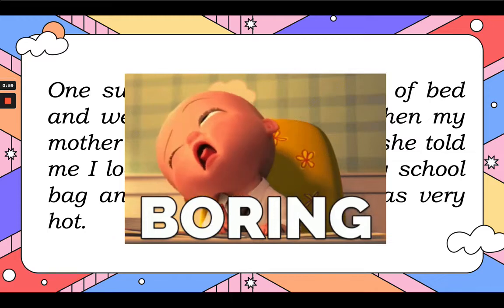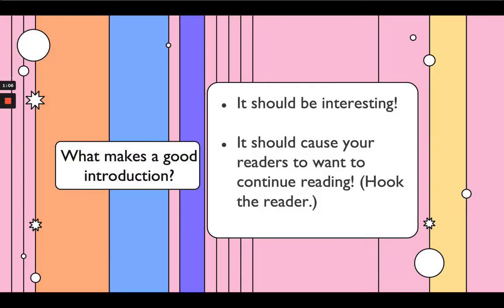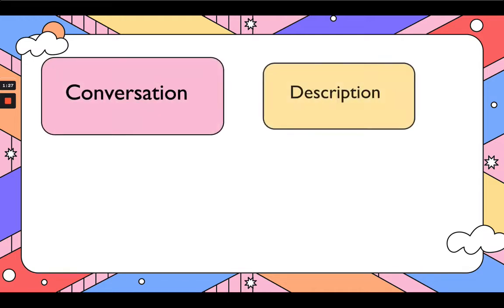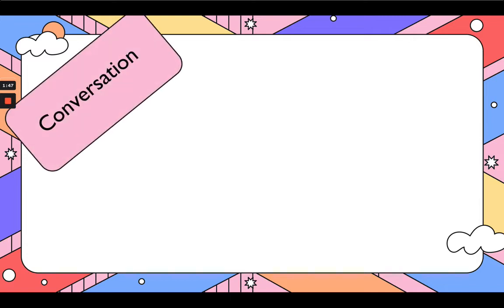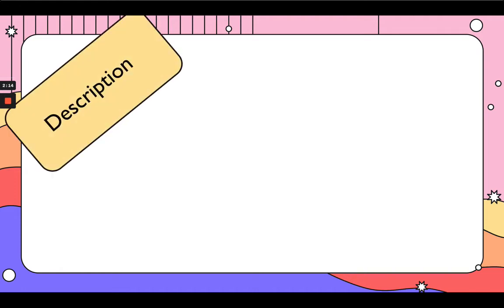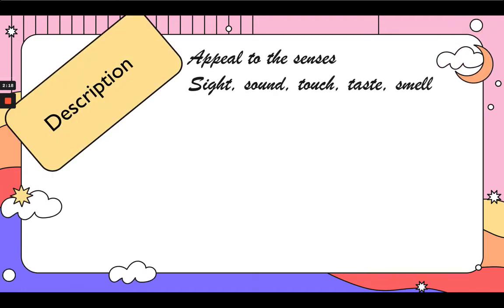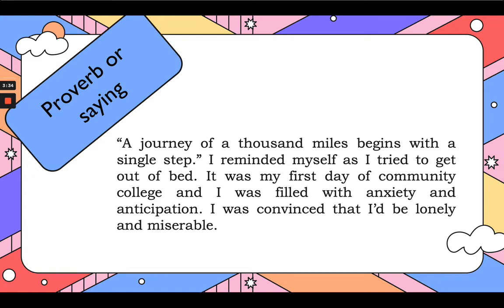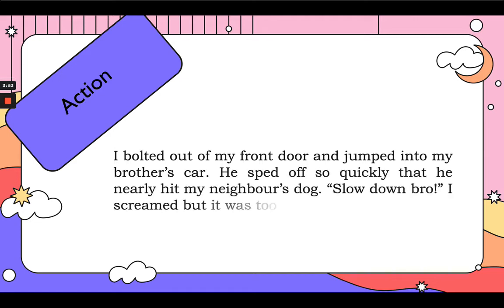CSEC English A Paper 2 - Short Story - Spice up your Introduction!